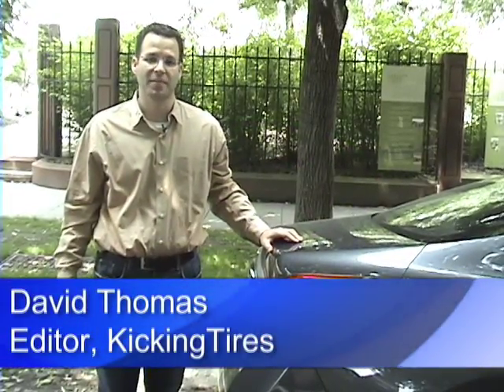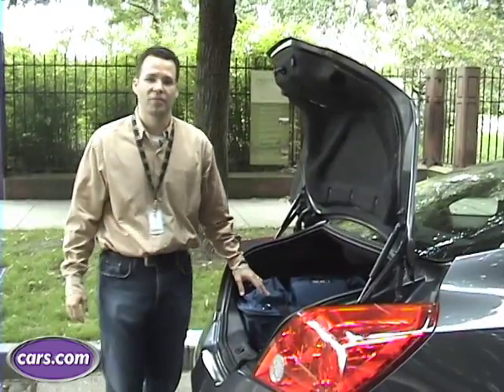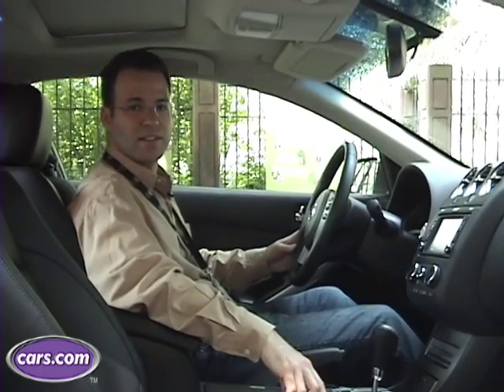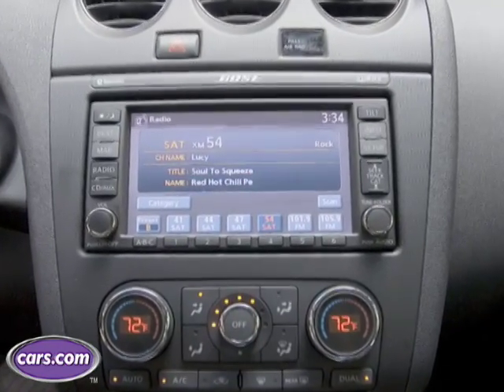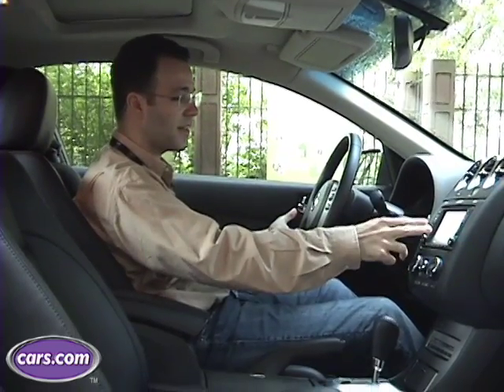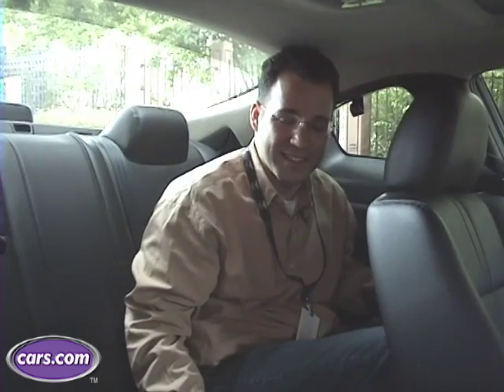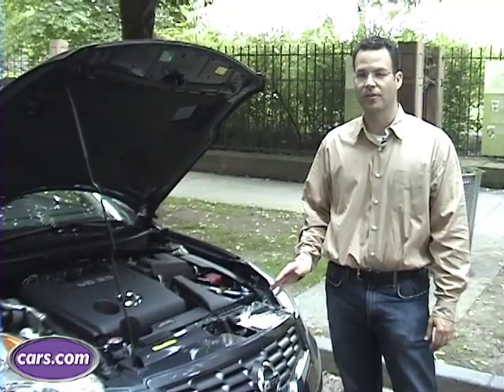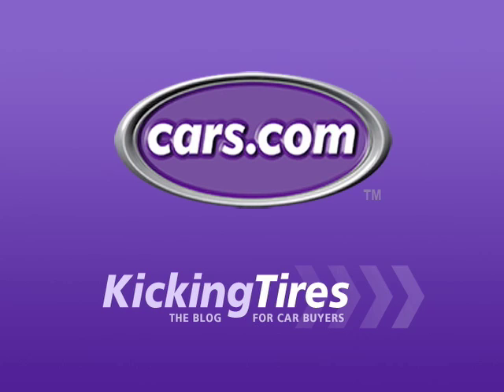2008 Nissan Altima Coupe/ Quick Drive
Cars.com walks you through the brand new 2008 Nissan Altima Coupe.

Shot and produced by:  Sarah Gersh